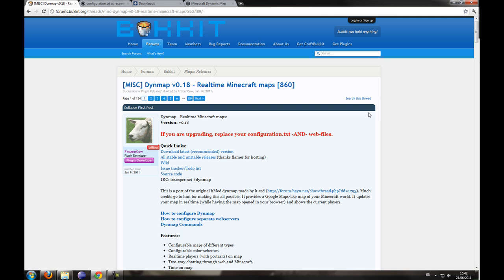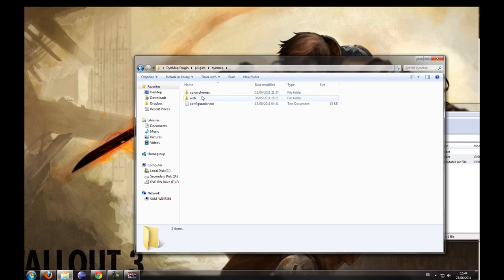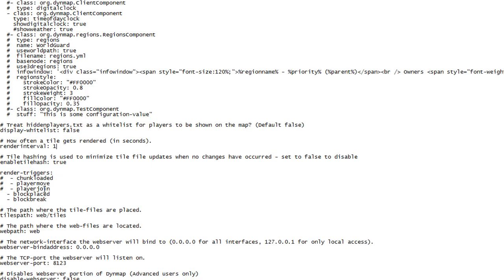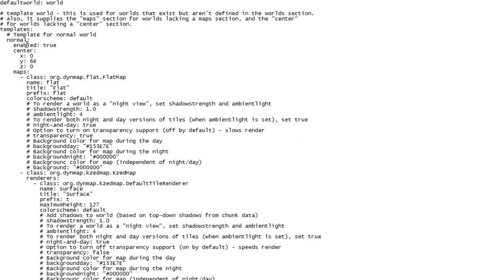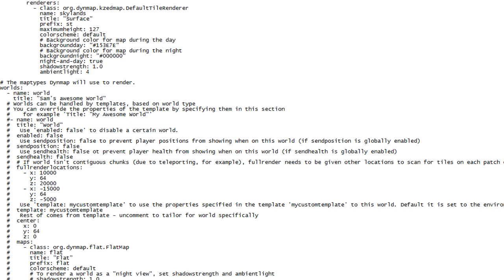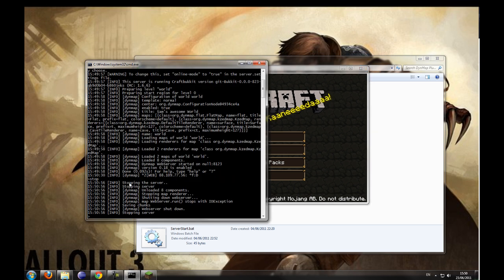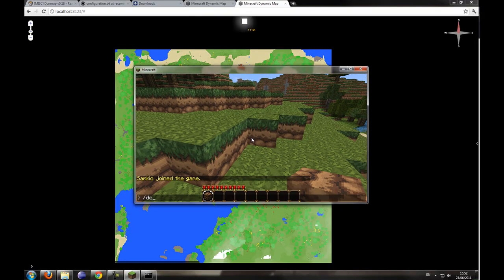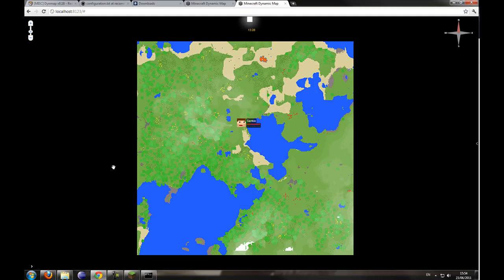How to use and Install DynMap 2